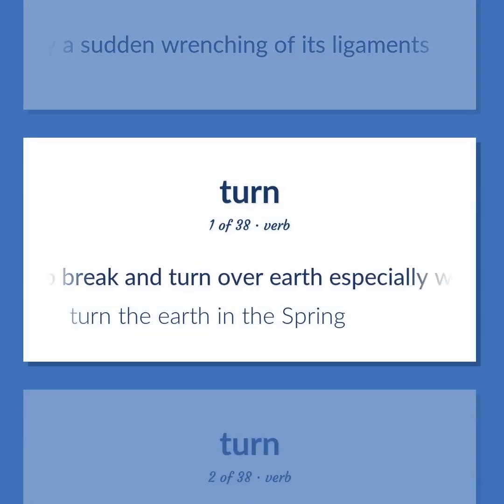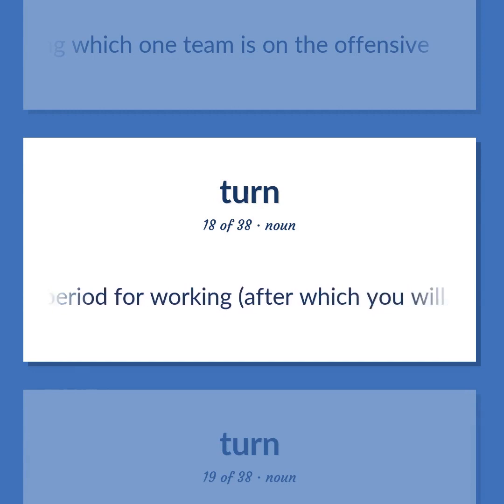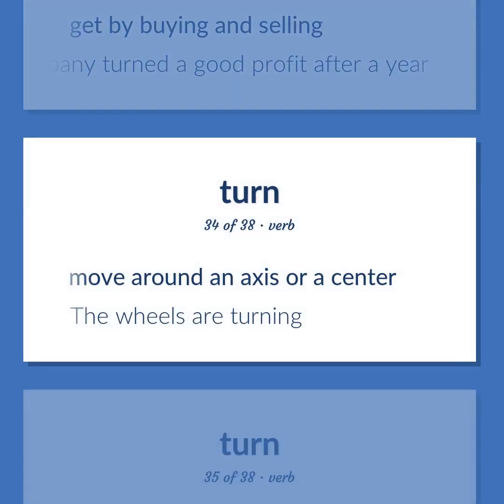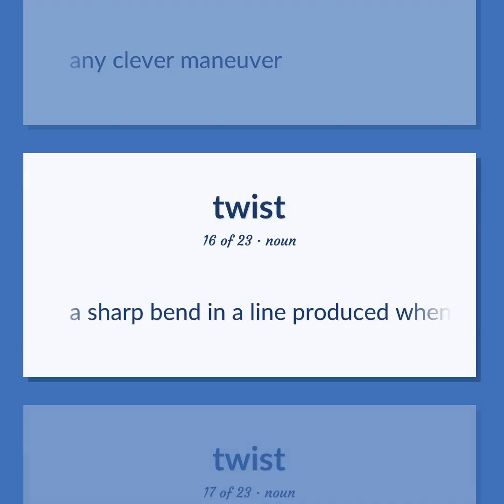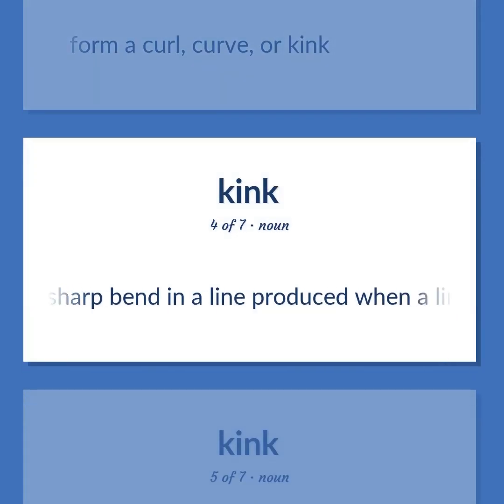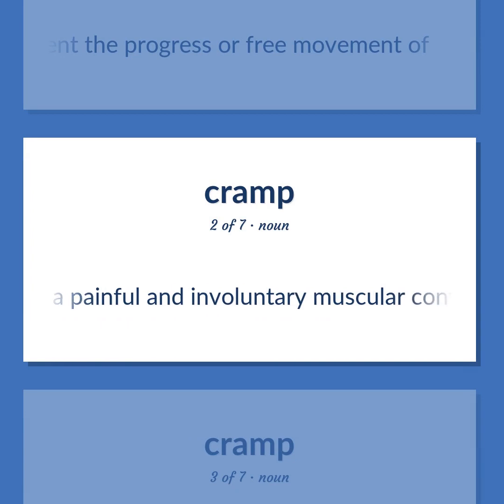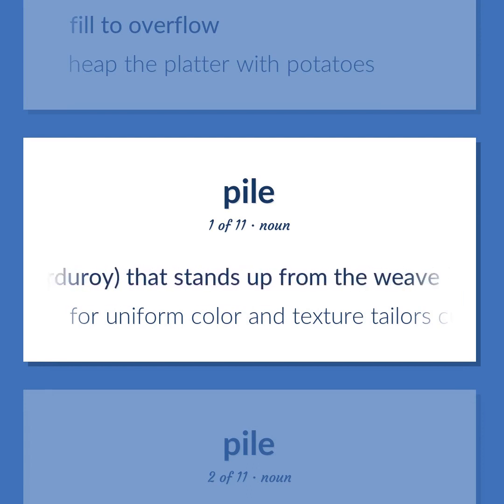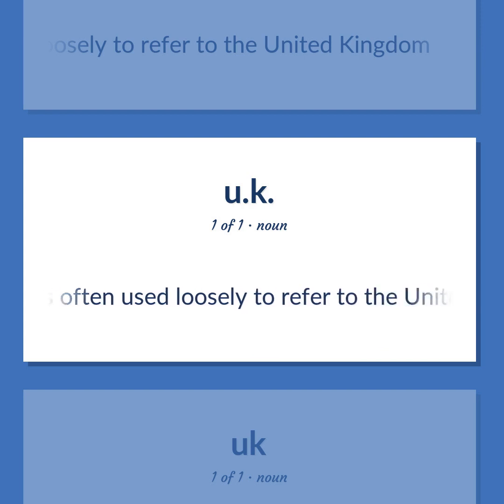Rick - 141 English Vocabulary Flashcards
RICK meaning. Following our free educational materials, you learn English in a great way with ease and efficiency.